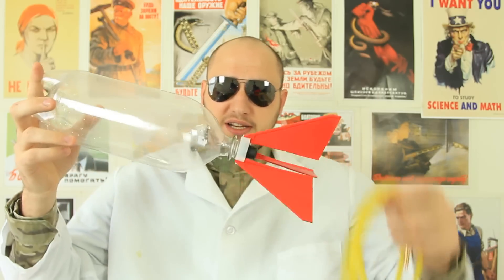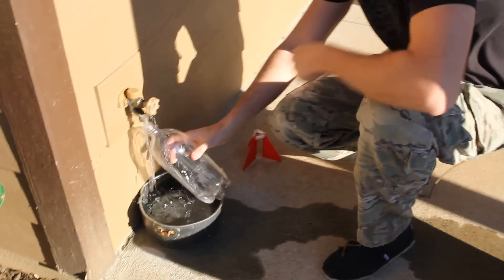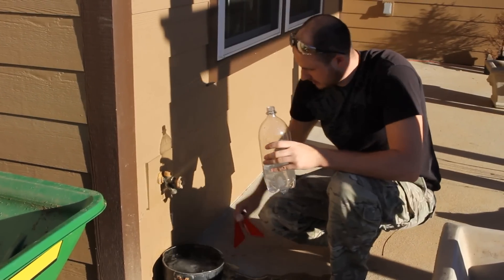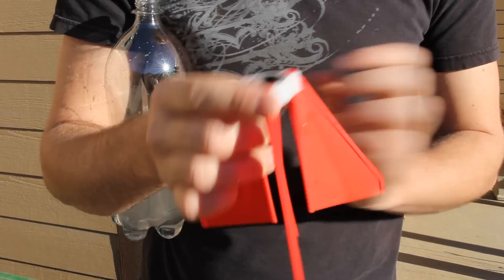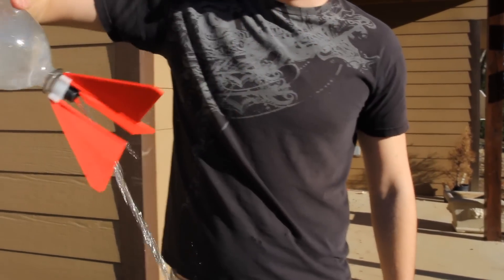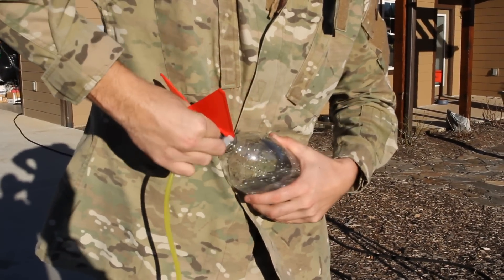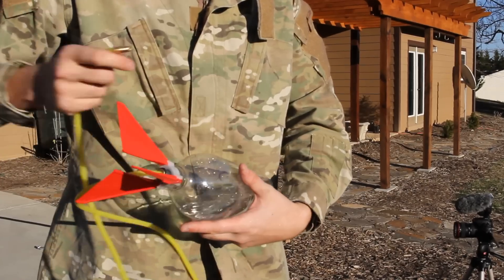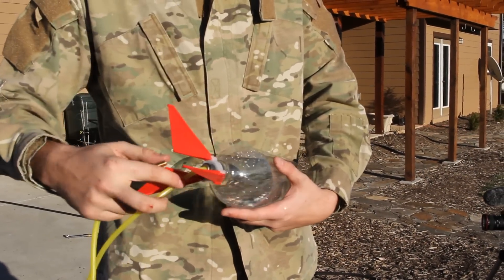Compressed Air Rocket